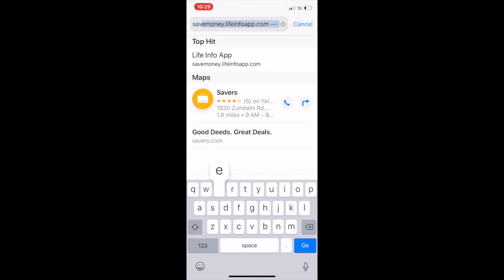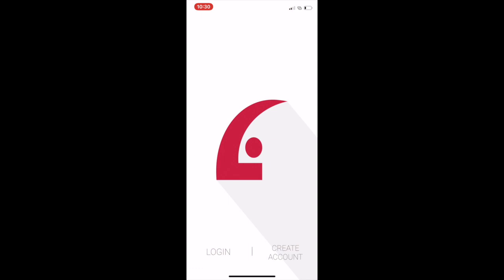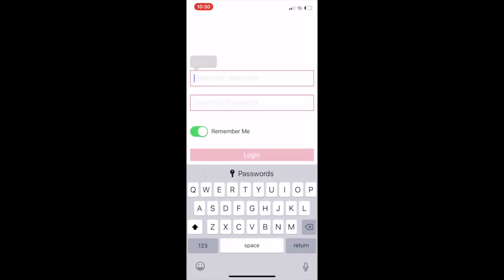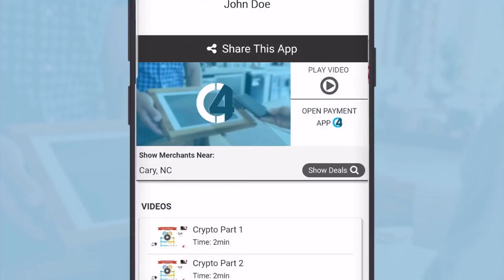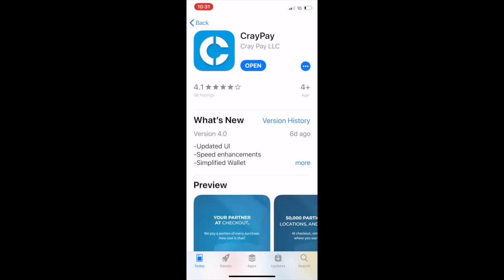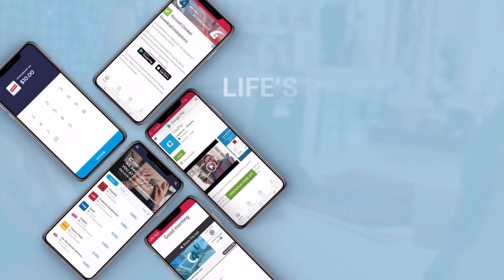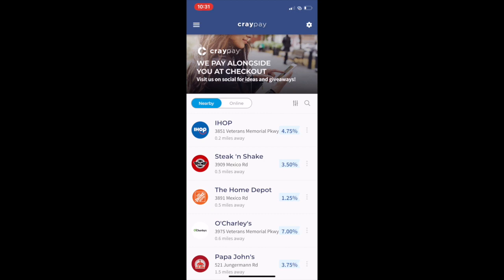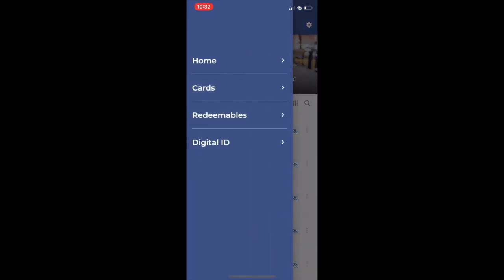Life Info App - C4 install and set up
Here is a quick tutorial of how to install and onboard the Life Info App and the C4 App.

These are just 34 of the 100,000 merchant locations who will be accepting our global rewards cash come June and giving you an instant discount of 3-10% at the register. The 3-10% savings is now!